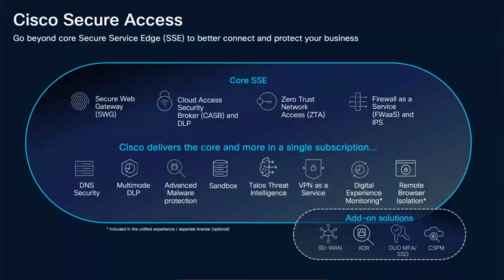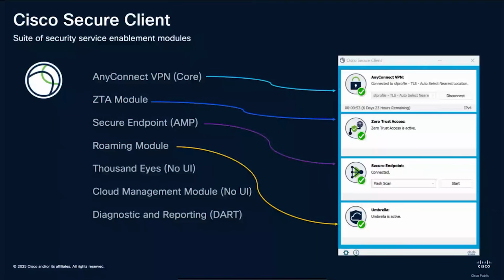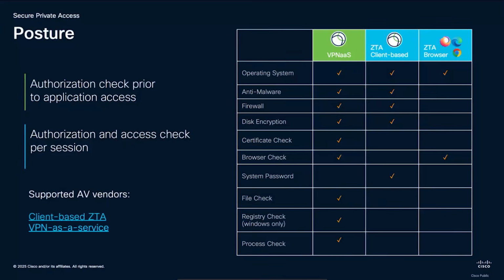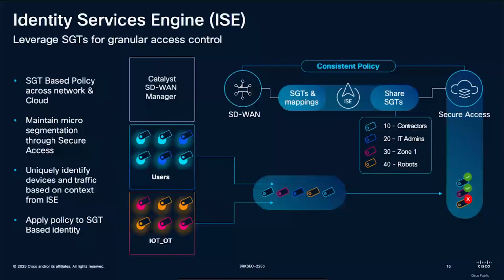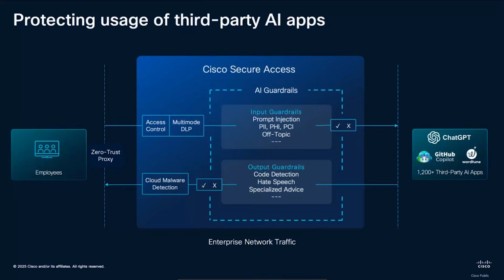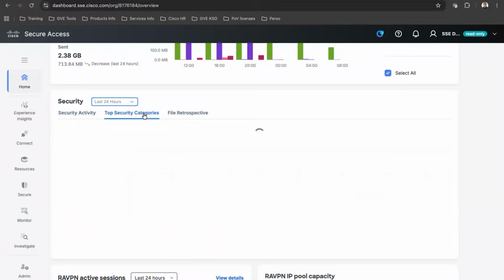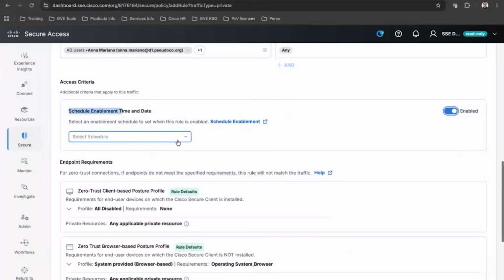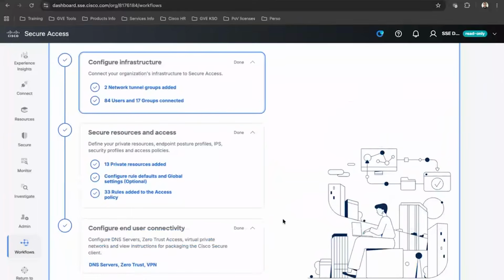MICTS MS '26: Cisco Secure Access Training & Demo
The modern workplace has changed dramatically. Employees now work from offices, homes, branches, and virtually anywhere in the world, accessing applications hosted across data centers, cloud platforms, SaaS environments, and AI-powered services. Unfortunately, traditional security architectures built around VPNs and fragmented security tools were never designed for this new reality, often resulting in complexity, security gaps, poor user experiences, and increased operational costs.

July's online masterclass, "Secure Hybrid Work with Cisco Secure Access," will explore how organizations can modernize their security architecture using a cloud delivered, Zero Trust approach that securely connects users, devices, applications, and data from anywhere. Cisco Secure Access converges networking and security into a unified platform, enabling organizations to simplify operations, strengthen security, and deliver a seamless user experience.